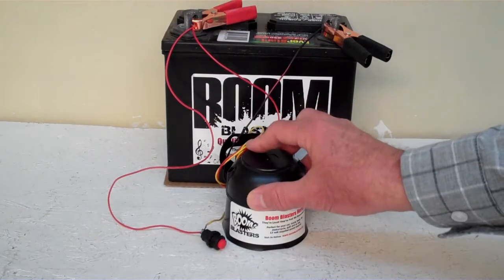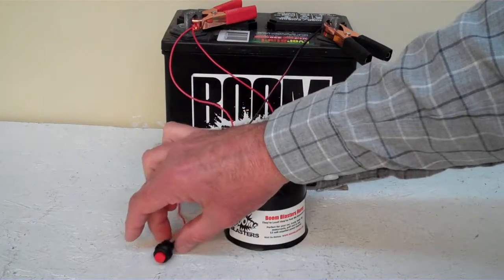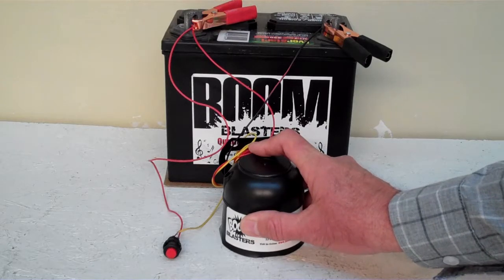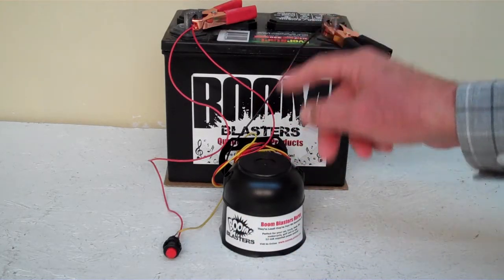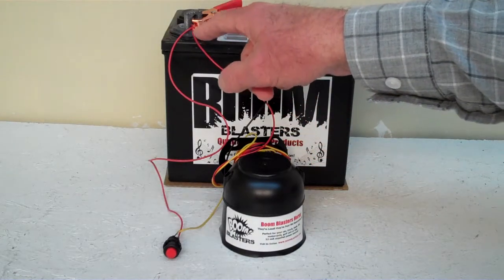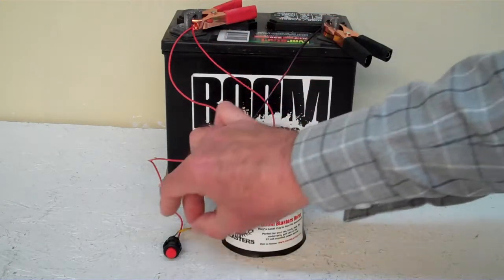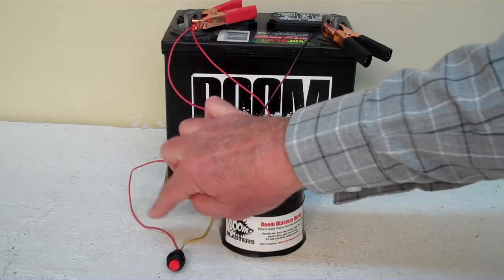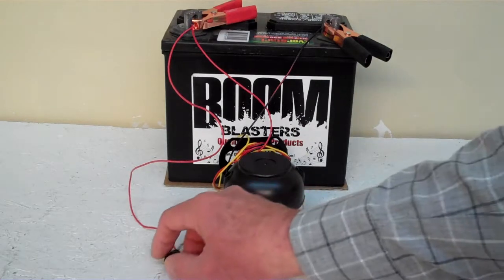Wedding March Musical Car Horn